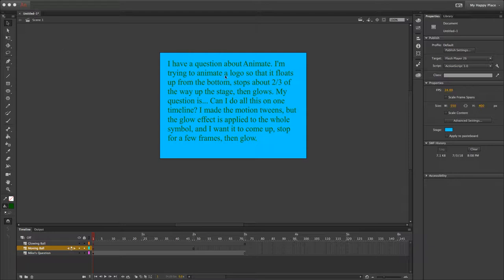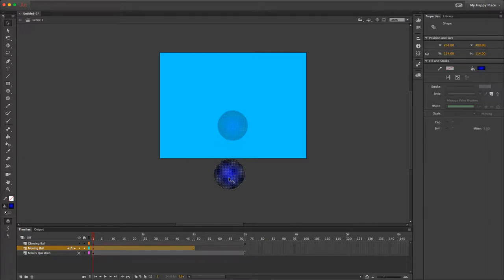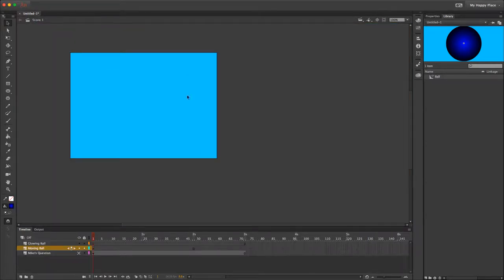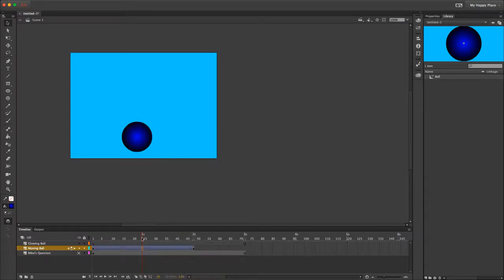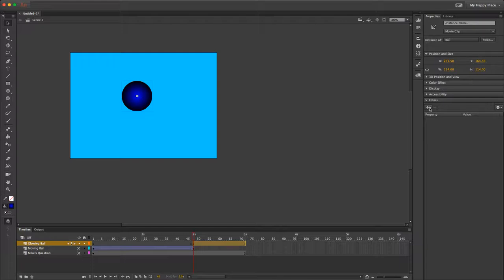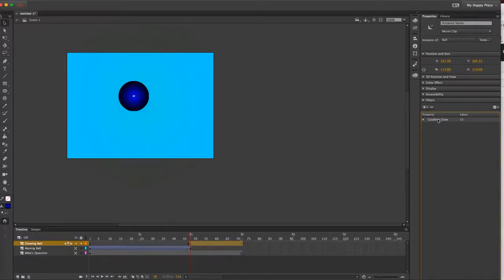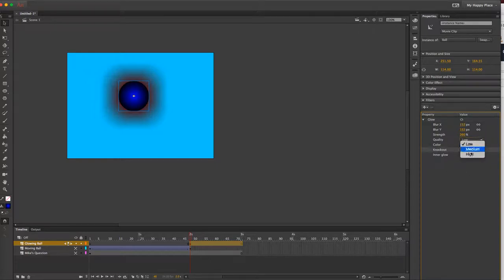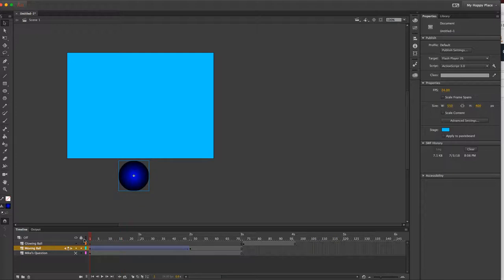I Created the World's First Glowing Pause Animation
Moving symbol instance with pause and then a glow at the end